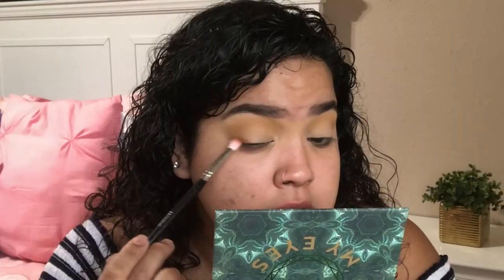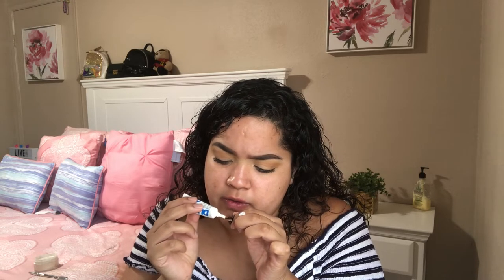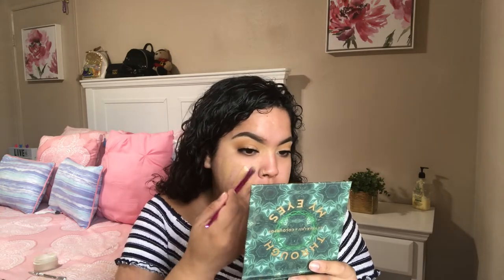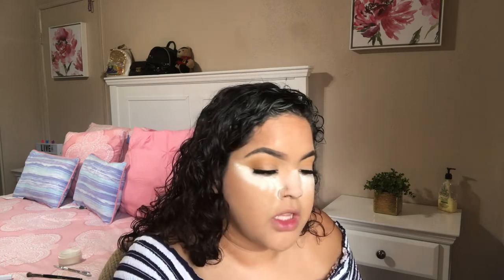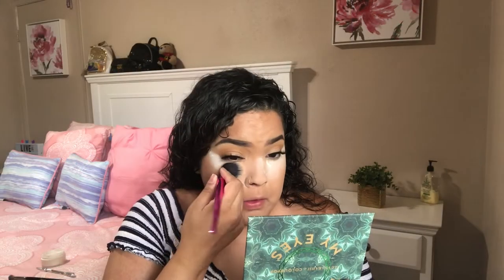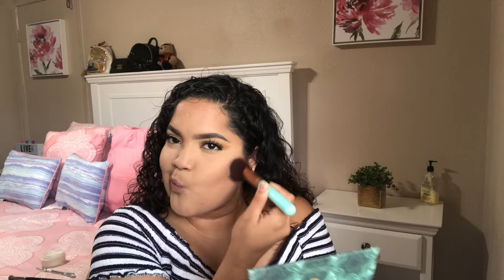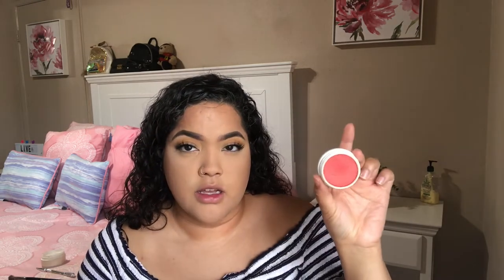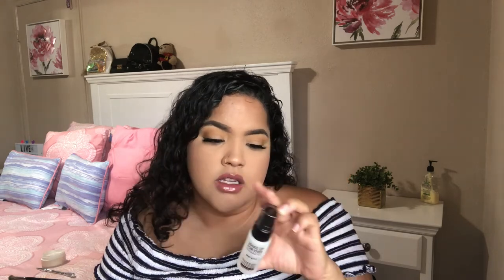My "Everyday" Makeup Routine for Summer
Hello beauties and welcome to my first ever video. I am so excited to start this new journey here! This video may not be perfect, but I will continue to learn and will get more comfortable in front of the camera. I didn't mention it in the video, but the type of videos that I will be including in my channel are vlogs, tutorials, challenges, and anything that's fun. Have a wonderful day and I hope you enjoy this video!